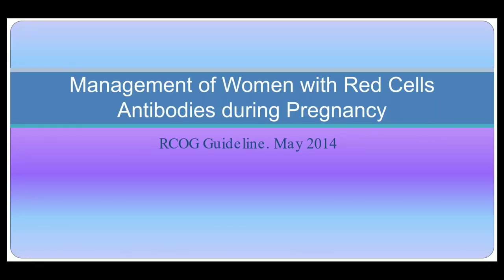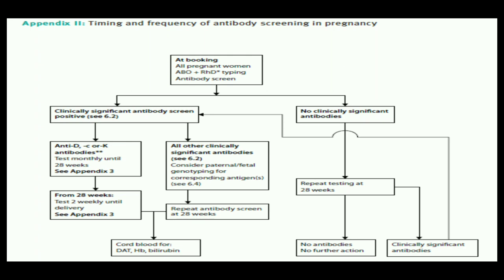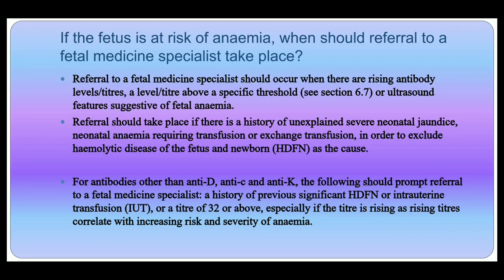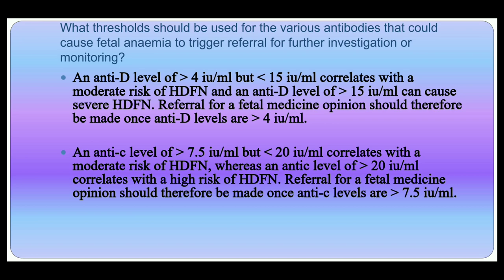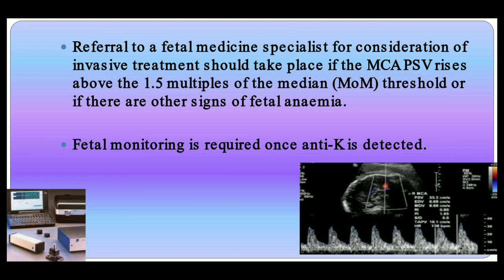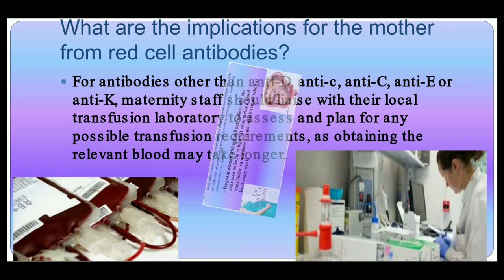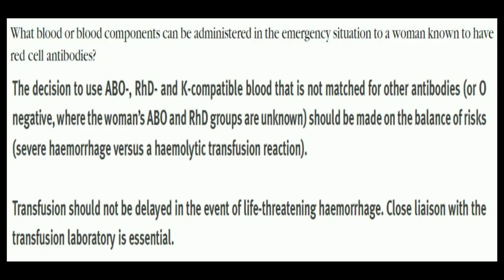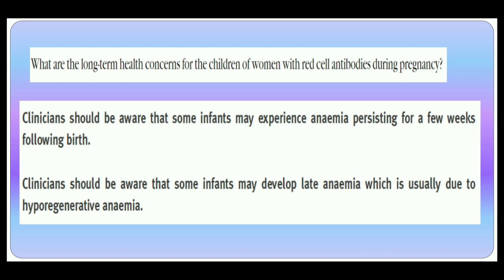The Management of Women with Red Cell Antibodies during Pregnancy, RCOG Guideline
This video provides guidance on the management of pregnant women with red cell antibodies predating the pregnancy or those developing antibodies during pregnancy. This presentation also includes the management of fetal anaemia caused by red cell antibodies, as well as the early management of the neonate at risk of anaemia and/or hyperbilirubinaemia.